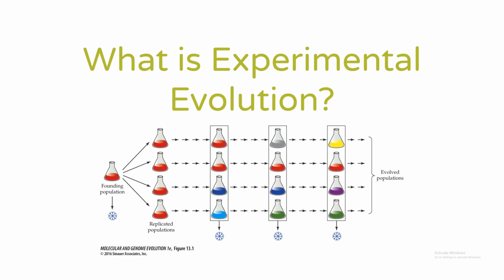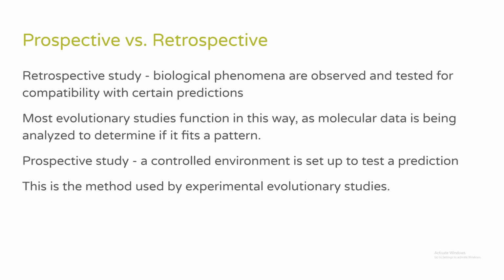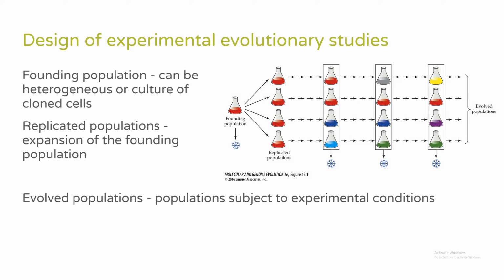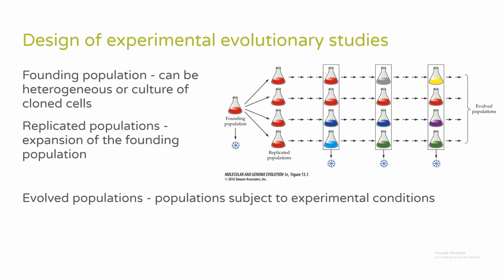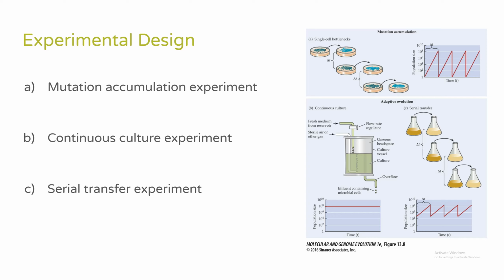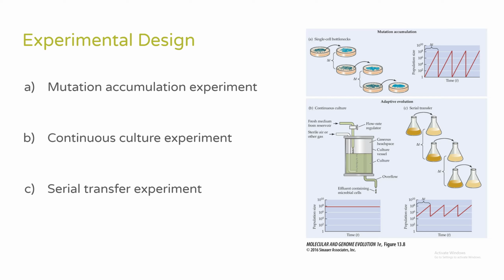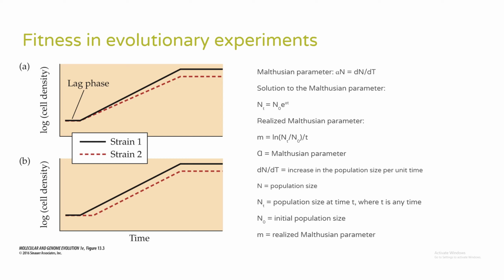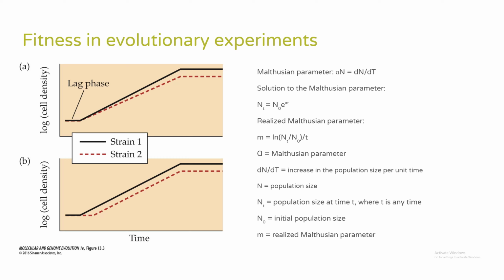What is Experimental Evolution?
Video presentation on the concept of experimental evolution.